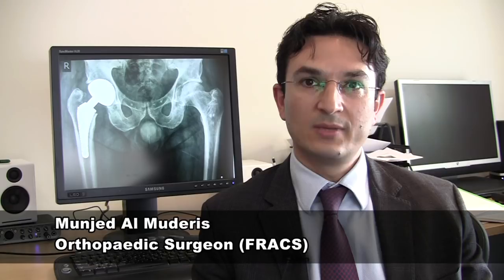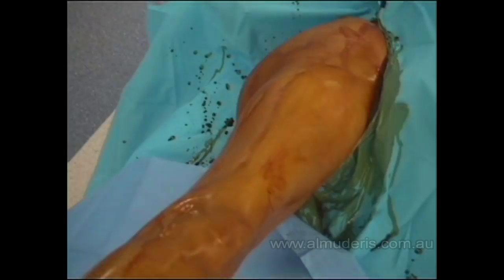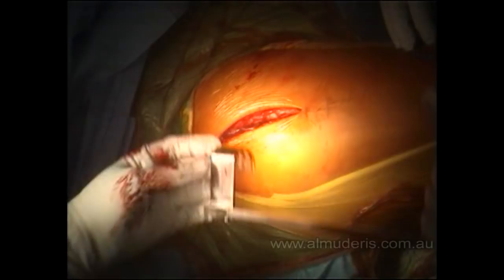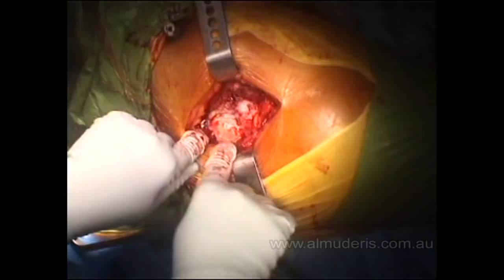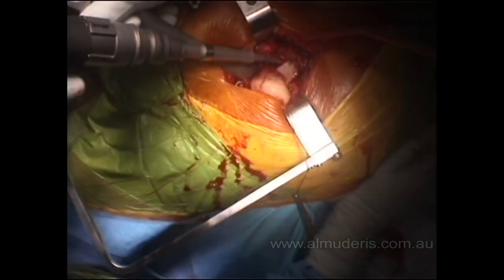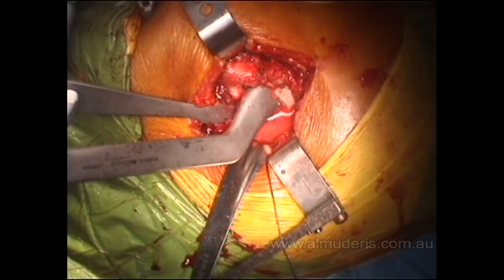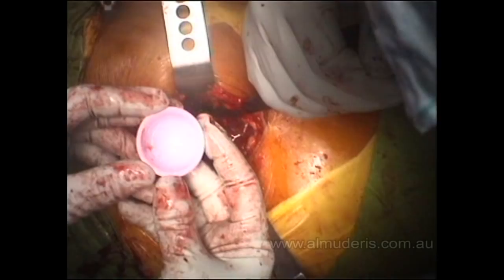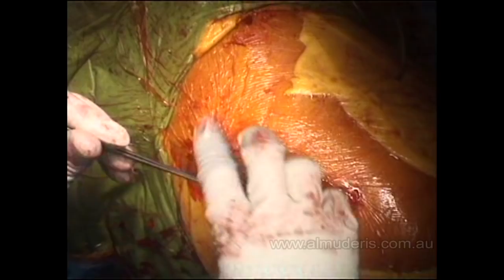Hip Replacement Surgery (Hip Arthroplasty) - HD - Dr Munjed Al Muderis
Hip Replacement Surgery (Hip Arthroplasty) for Hip Arthritis has developed over the last 300 years from rudimentary surgery, to modern total hip replacement. Dr Munjed Al Muderis takes you through the steps involved in this very effective operation.